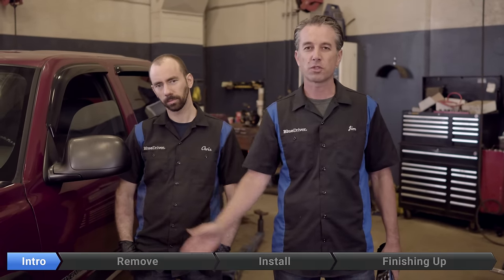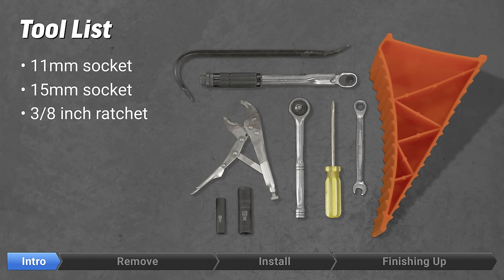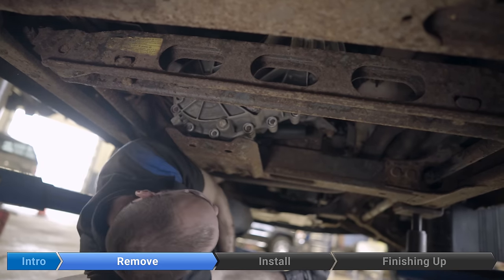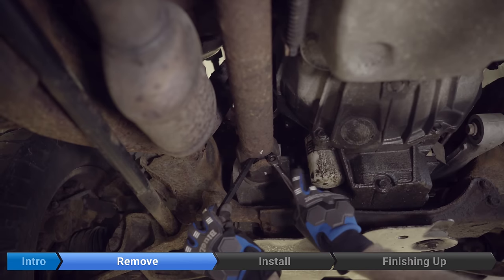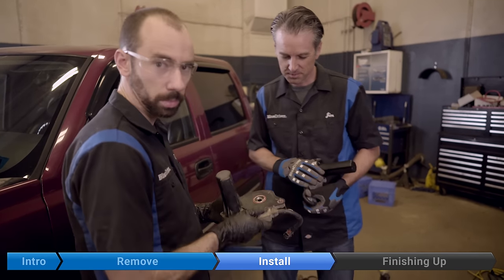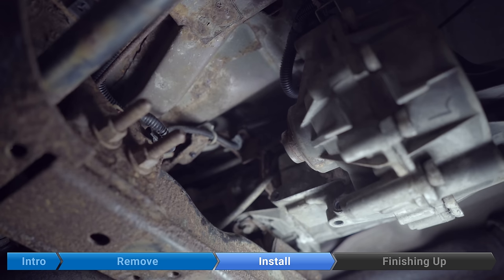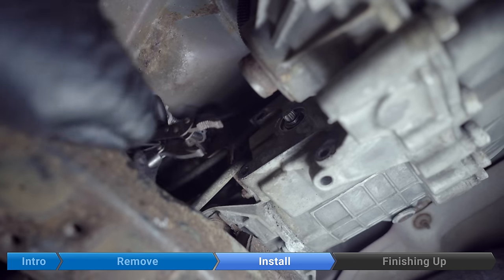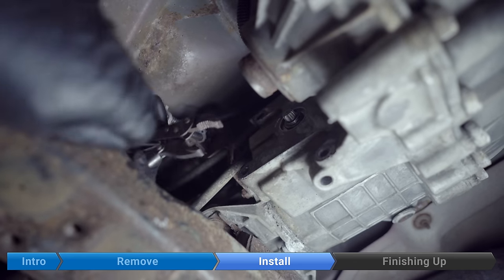Transfer Case Motor – 1999-2006 5.3L Chevy Silverado (Sierra, Tahoe, Yukon, etc.)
On this episode of Fear No Fix, Jim and Chris replace the Transfer Case Motor in a 5.3L Chevrolet Silverado (model years 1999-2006*).

3/8 torque wrench

Flat head screw driver

Vice Grips

Pry Bar

Wheel chocks

DTCs (Diagnostic Trouble Codes) associated with this fix:
• C0327

Required grease part #:
GM P/N 12345879 (Canadian P/N 10953511) GM Spec 9985830

* Fix may also apply to the following vehicles:
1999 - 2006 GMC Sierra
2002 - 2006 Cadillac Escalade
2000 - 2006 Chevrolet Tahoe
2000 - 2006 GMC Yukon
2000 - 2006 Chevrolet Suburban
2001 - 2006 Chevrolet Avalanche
2007 Silverado Classic
2007 Sierra Classic